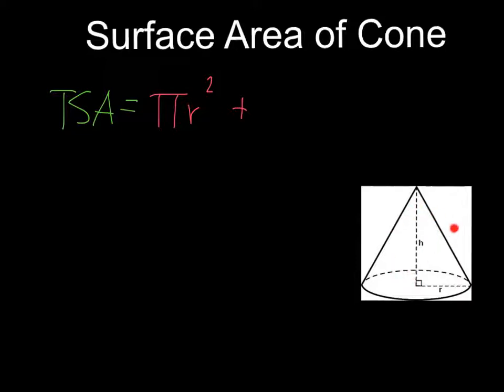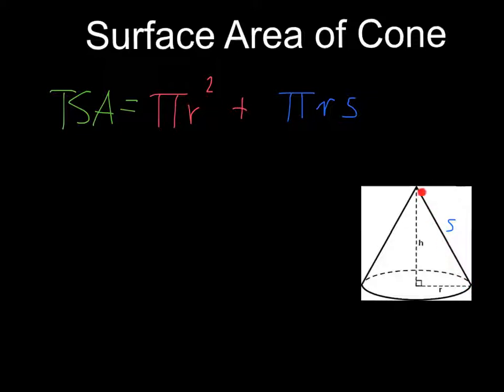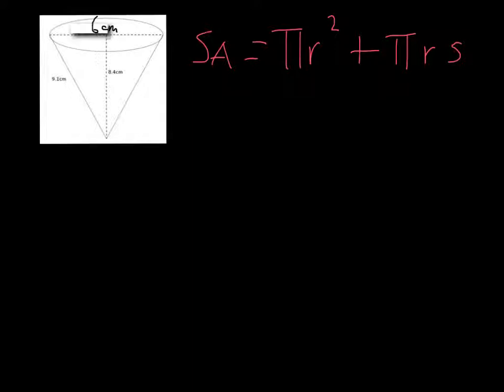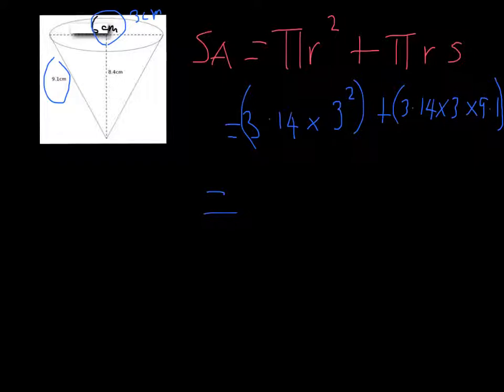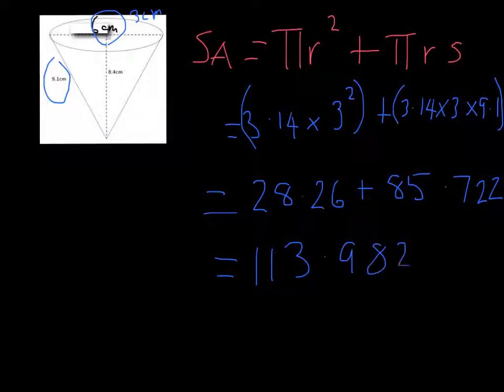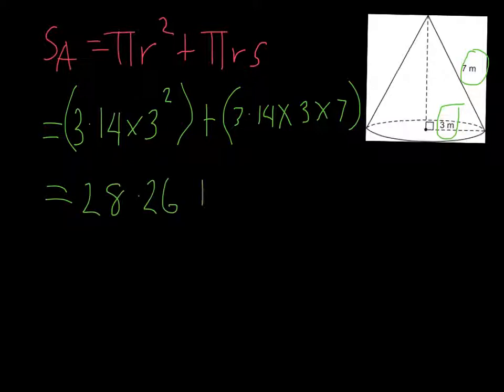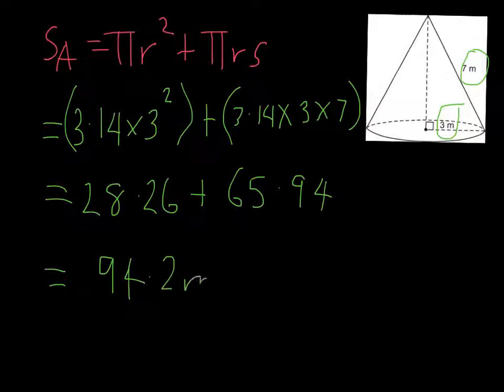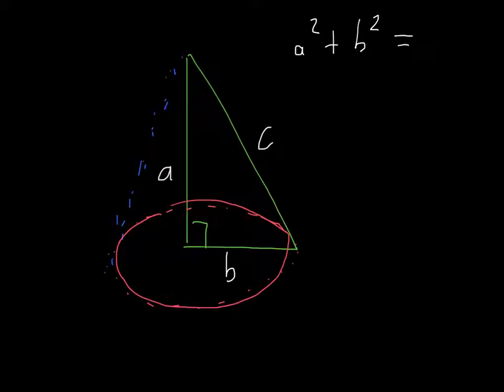Surface Area of Cone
Using a formula to find the total surface area of cones